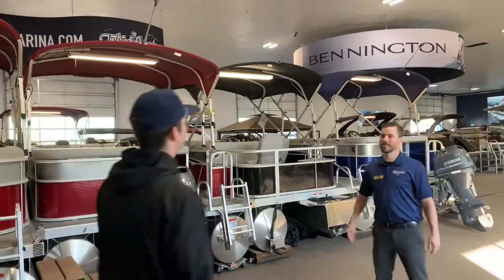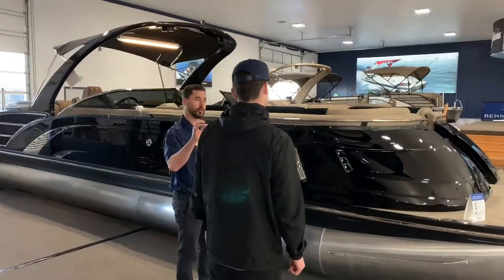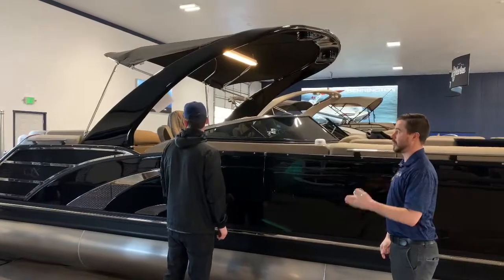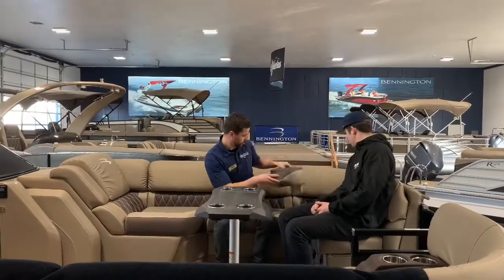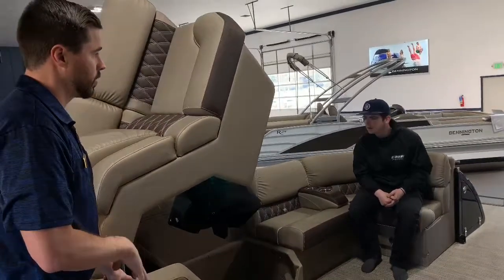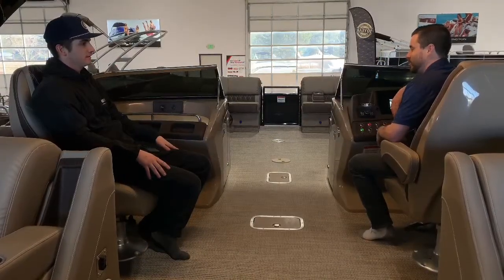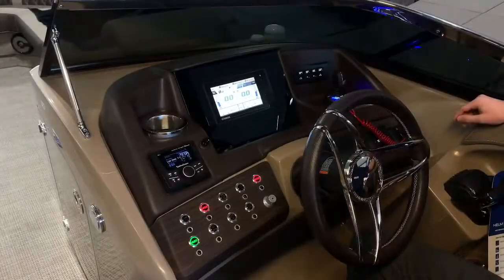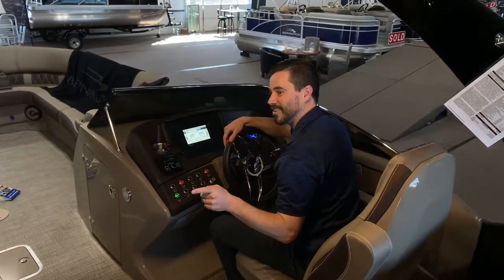2021 Bennington Twin Engine QX30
If you like to have a good time, watch this Bennington Twin Engine QX30 Custom walkthrough. If you like a great stereo, make sure to watch until the end😏
If you’re interested in this boat, don’t hesitate to call and ask any questions!

TOBLER MARINA
13400 N Clovis Rd.